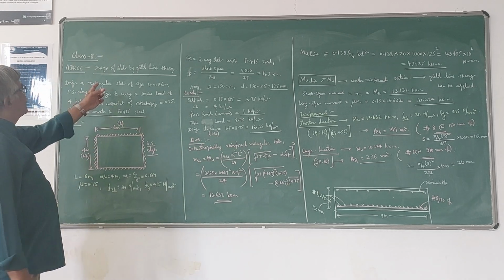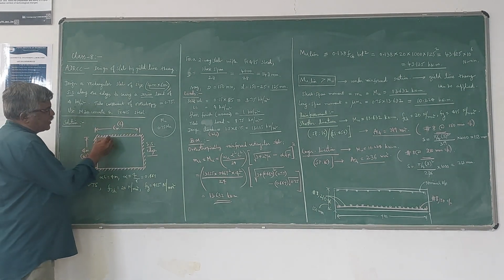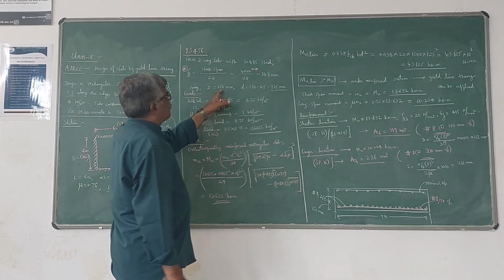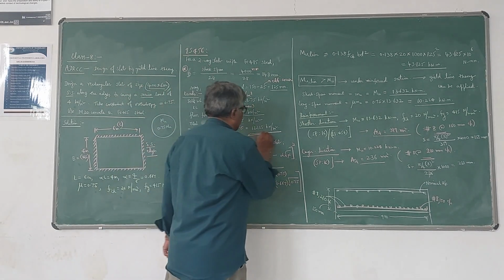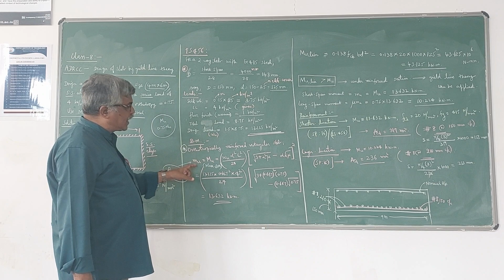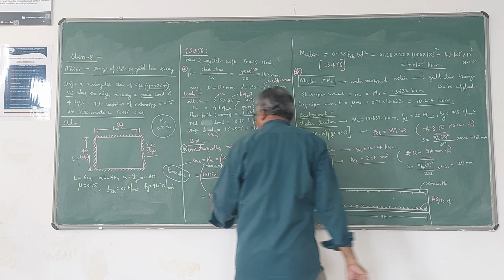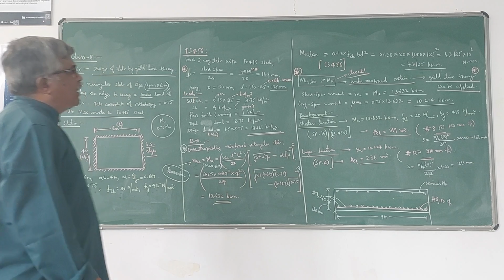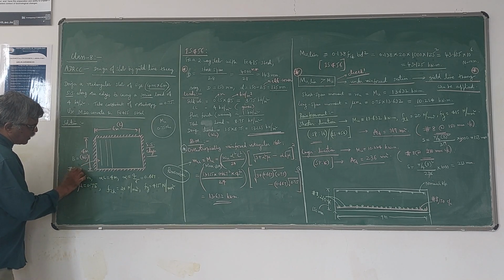ADRCC Class 8 Design of slab by yield line theory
Design example of a two way slab by yield line theory